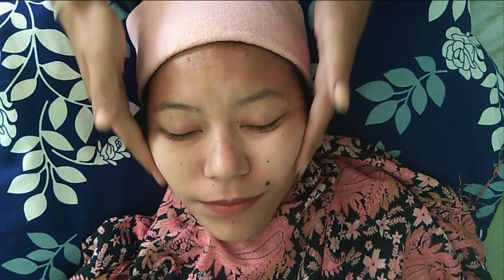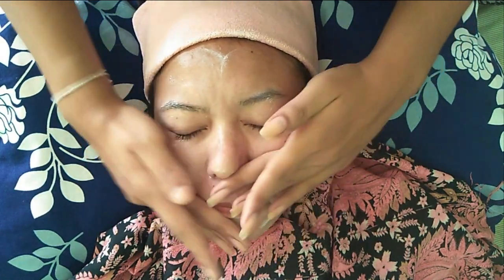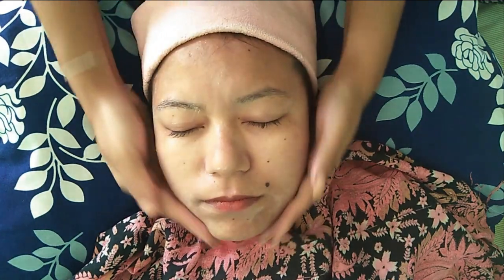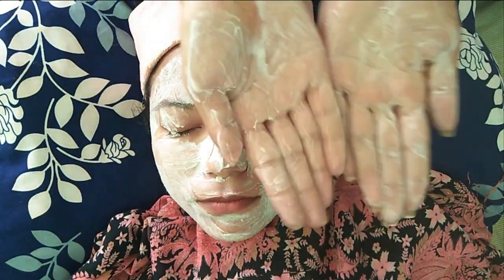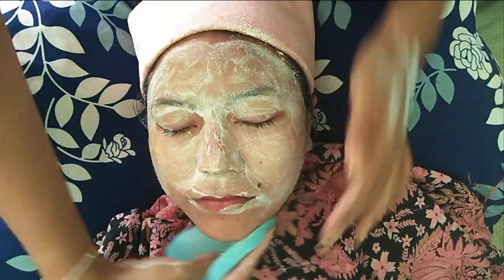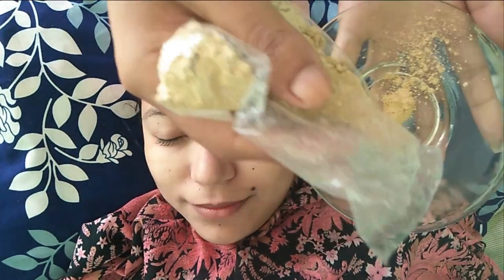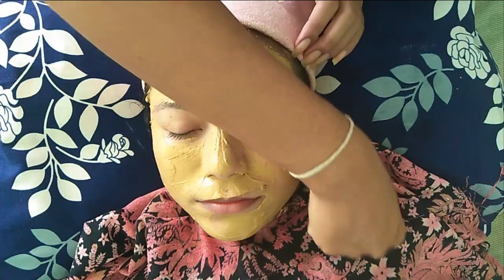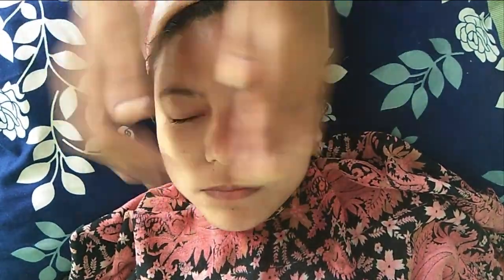GLOWUP skin care routine | Festive skin care | Have a glowing skin at home this dashain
Hey guys,
Sad cause your skin looks tired and dull? Do follow this skin care routine to have fresh and glowing skin at home this festive season. I did this routine on my sister and she felt so good.

stay happy and healty